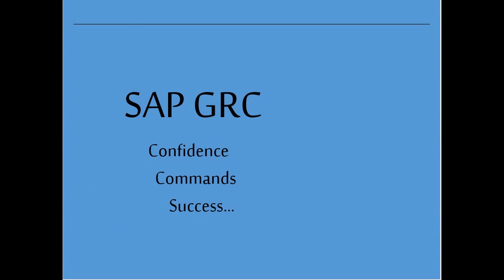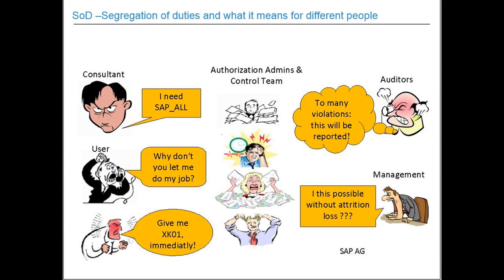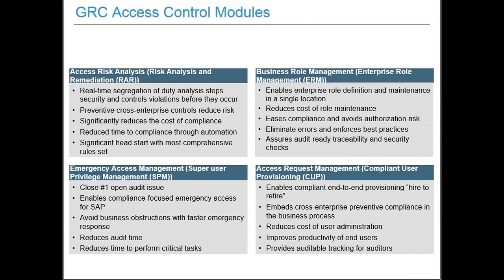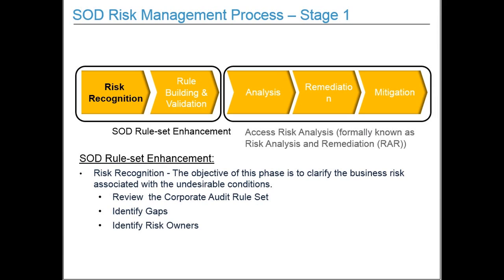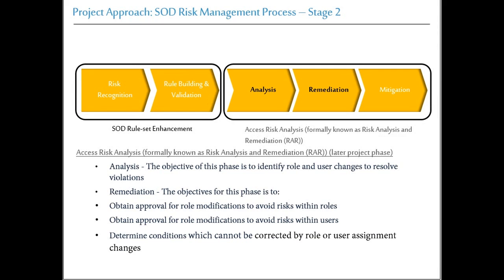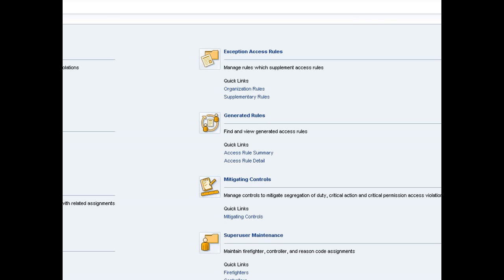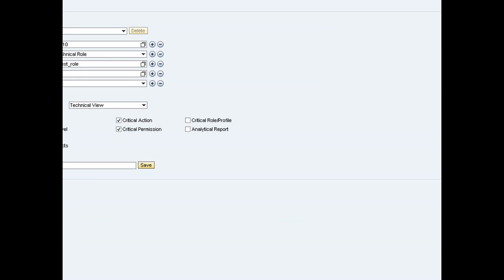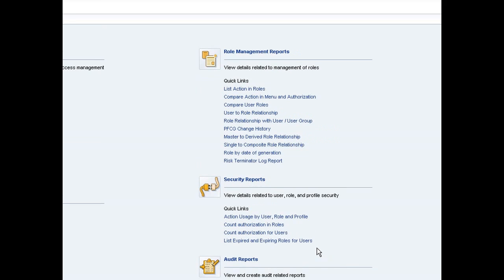SAP GRC AC 10.0